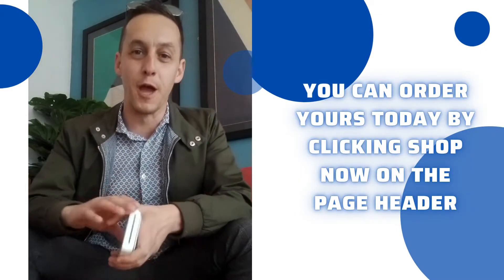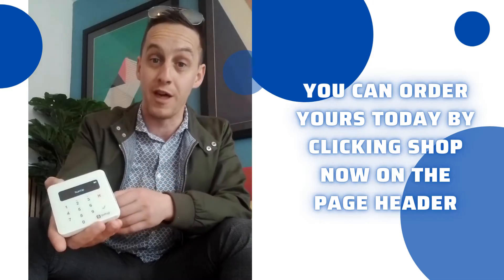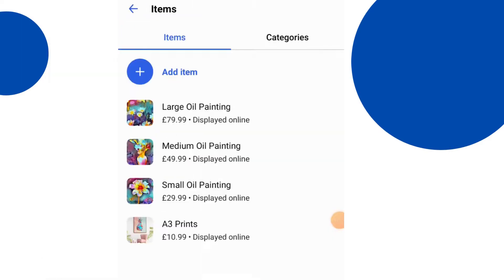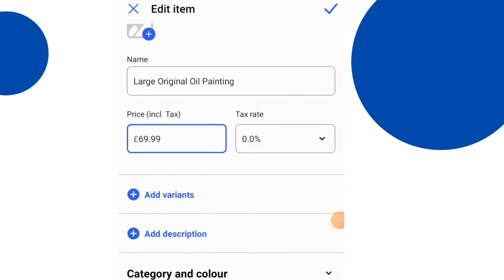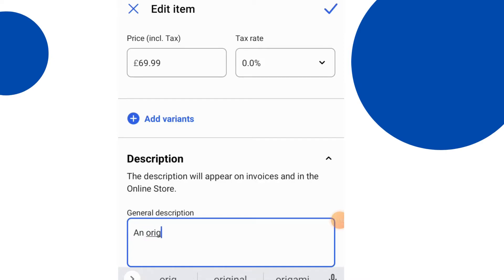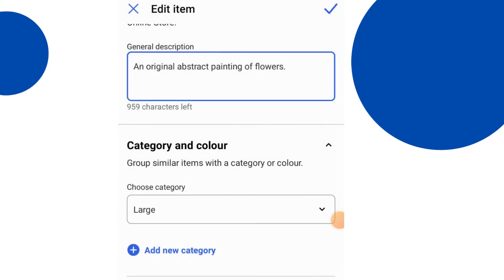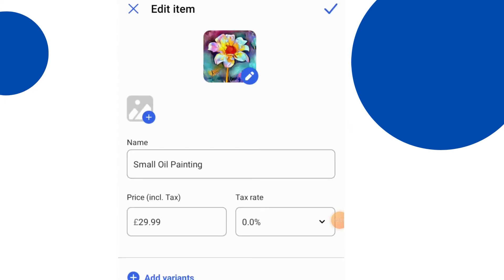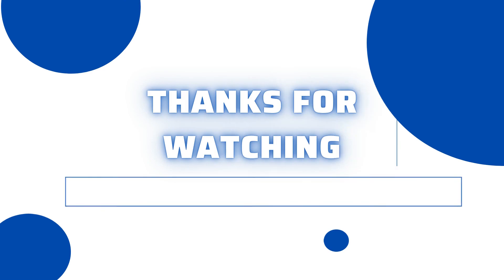👨‍💼How to add items in the Sum Up App. Adding your products or services. Step by step guide.👌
In this video I'll talk you through how you can add your own unique products or services to the app, so you can easily bring the price up for your customer's. Guide to adding items in the Sum Up App, categories and more. It's a walk through guide step by step.

You can find out more about the savvy software’s every business owner needs to know about by visiting.

🎁Or come and say hi by joining me on social media where you can request your FREE PDF Small Business Boosting Audit Action Plans, covering all kinds of topics from social media , sales and productivity. 🎁